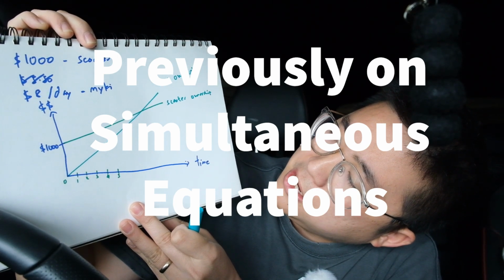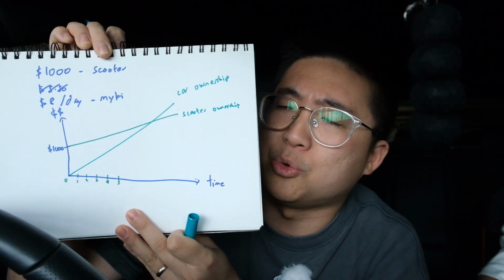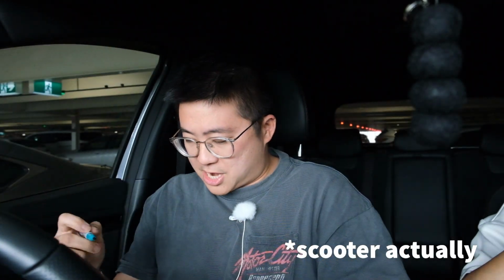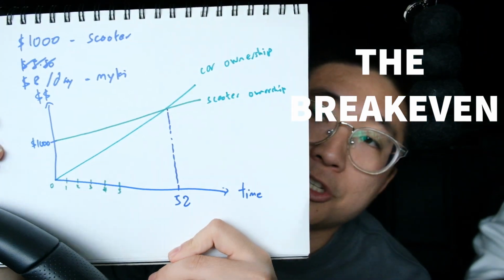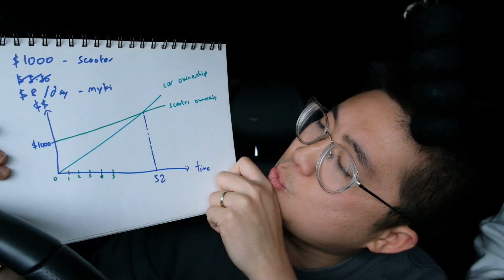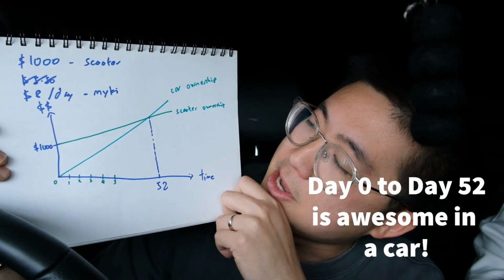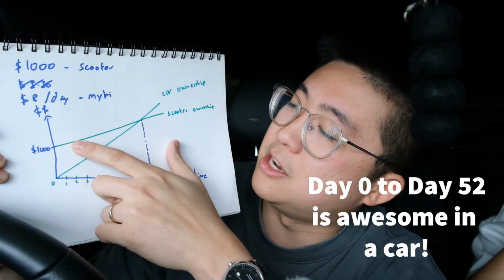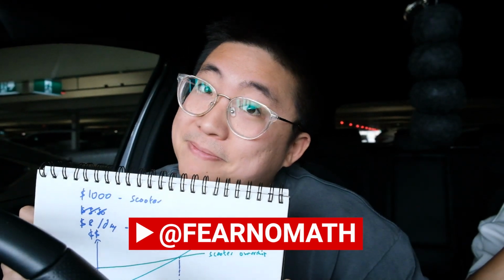Scooter or Car (Simultaneous Equations to the rescue!) PART 2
Get ready for the ultimate showdown in Scooter vs Car (Part 2) 🛴🆚🚗 – the sequel you've been waiting for! 🎬

 In this episode, we dive deep into Algebra in action, using simultaneous equations to uncover the ultimate break-even point! 📈 Join me as we answer burning questions like how many days it takes for owning a scooter to make sense and what your daily car costs would look like. 🤔

We'll navigate the twists and turns of transportation economics, crunching numbers to help you make smarter decisions. 🧠 Whether you're eyeing a sleek scooter or sticking with the trusty car, or even considering the hybrid option of scooter + public transport, this video is your roadmap to cost analysis mastery.

Don't miss out on the ride of a lifetime – tune in now and calculate your way to smarter decisions! 🚀💡